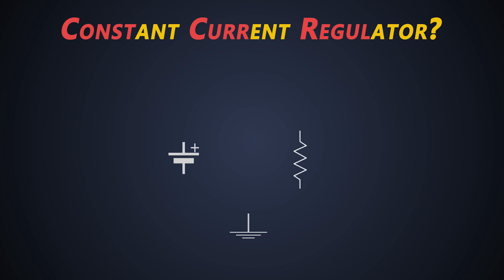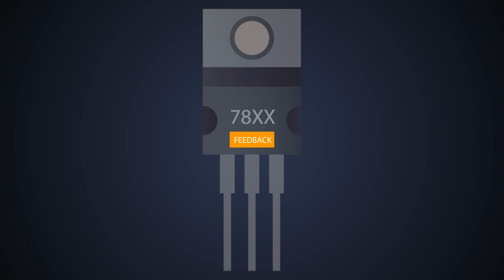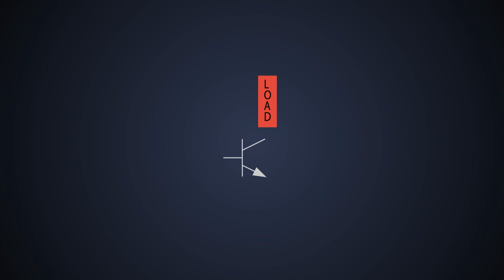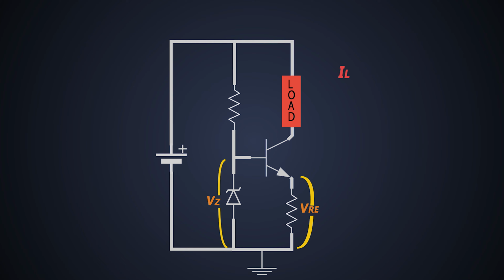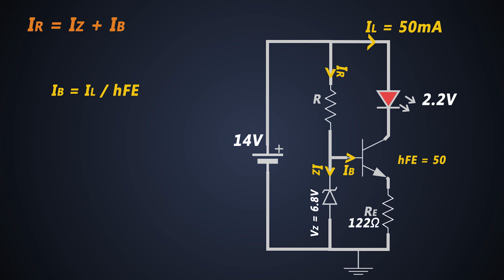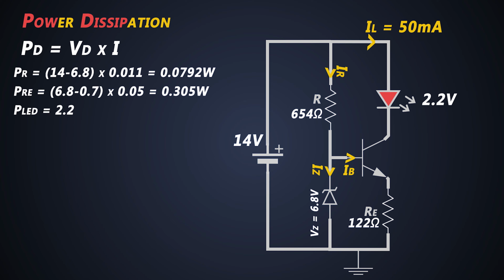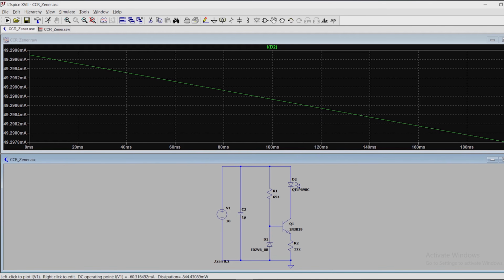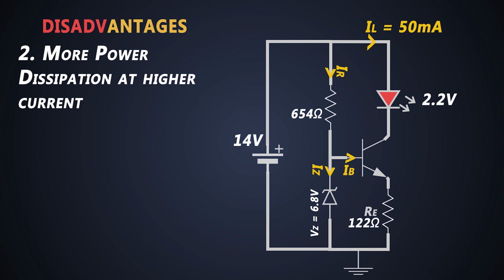Constant Current Regulator using Transistor and Zener diode | CCR | BJT as a current regulator.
0:00 Index
00:20 what is the current regulator
01:35 Current regulator design
02:17 Current regulator using BJT & Zener
03:15 Circuit diagram
04:07 Current regulator example
06:41 Simulation of Current regulator
07:36 Advantages
07:46 Disadvantages

Check us out!